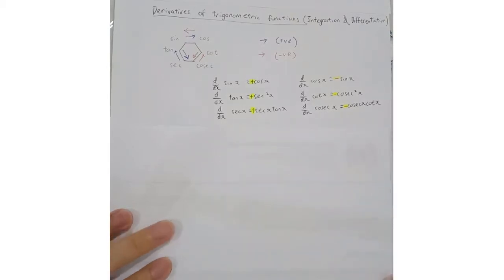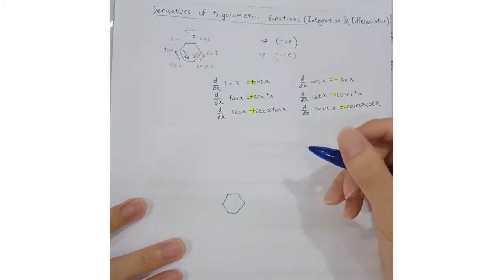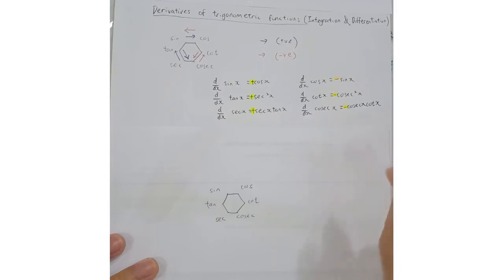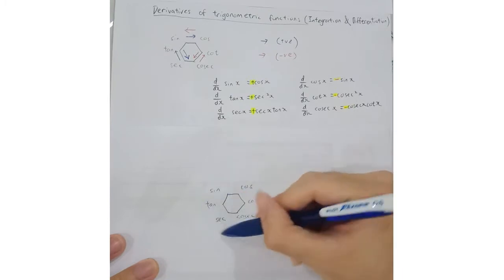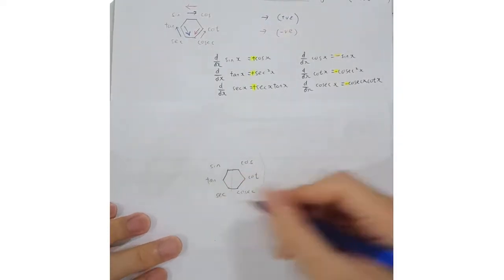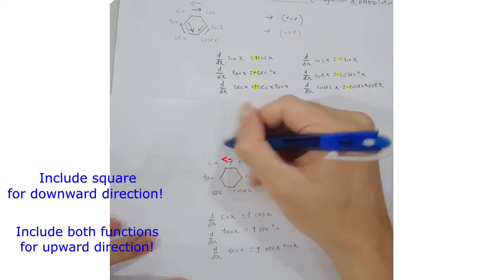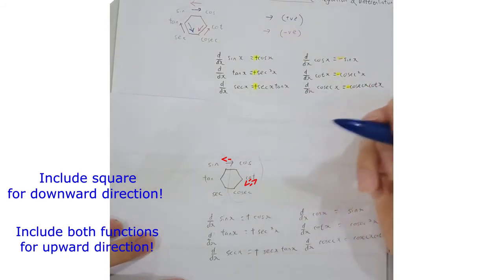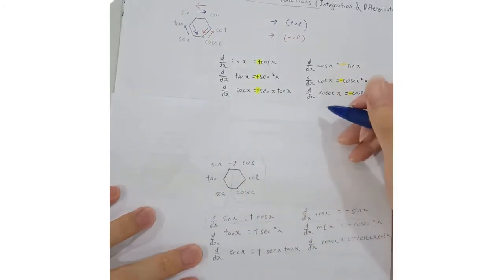Trigonometry Derivatives/Integral WITHOUT MEMORIZING BY HARD!